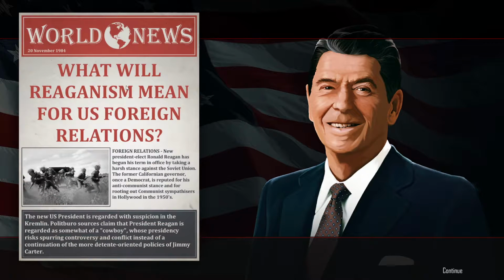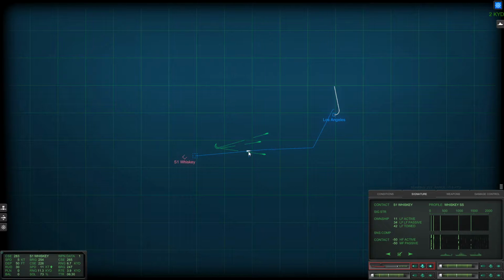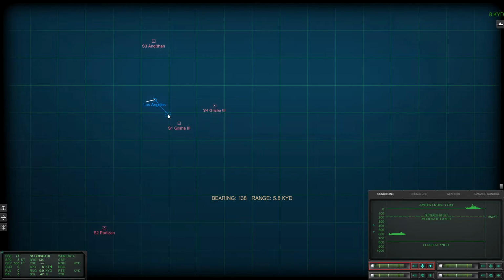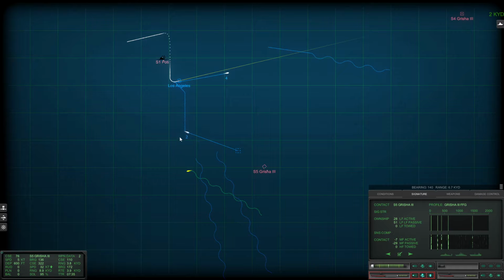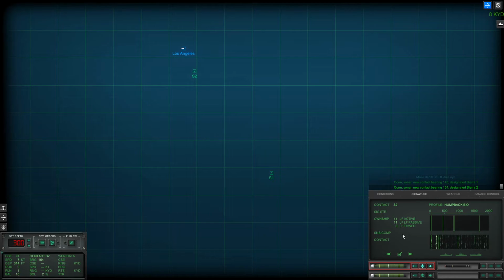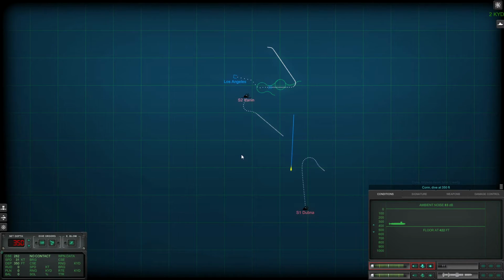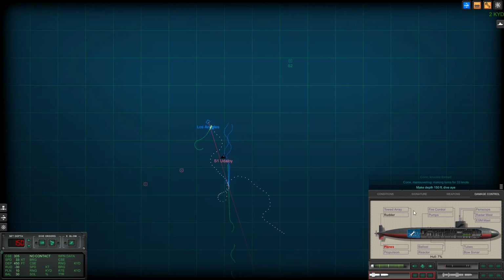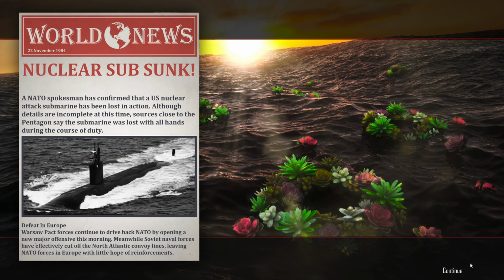Cold Waters Revisited - a few missions